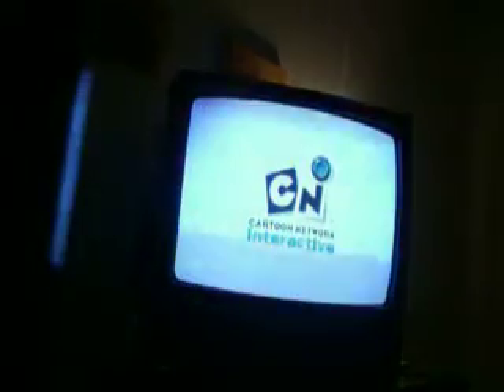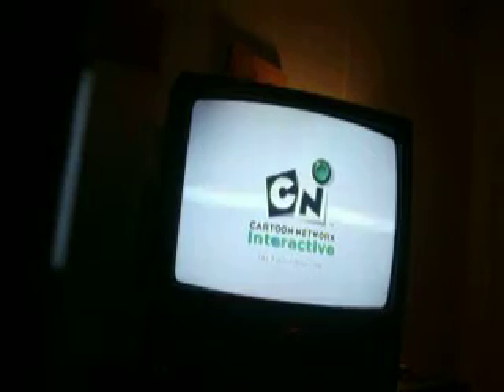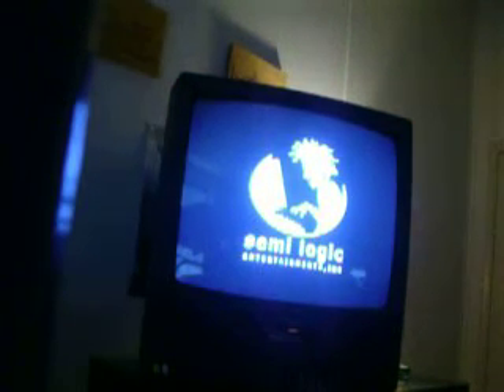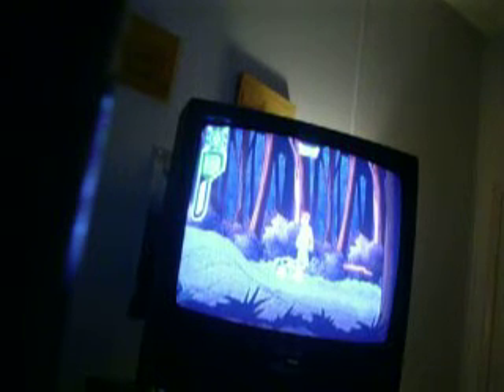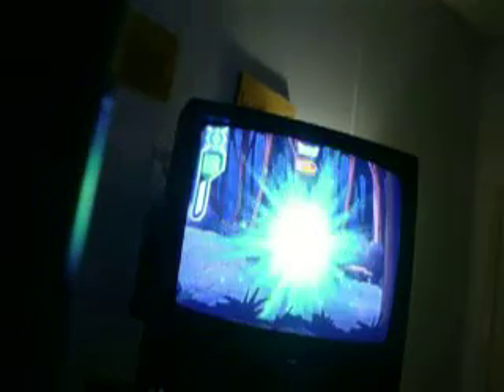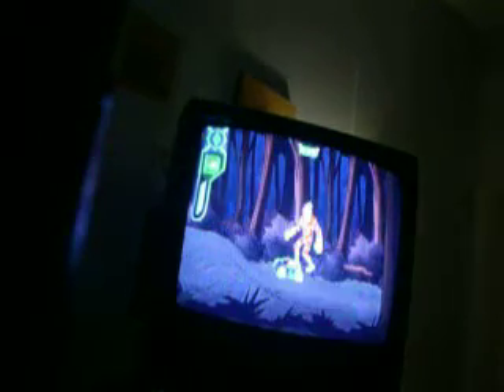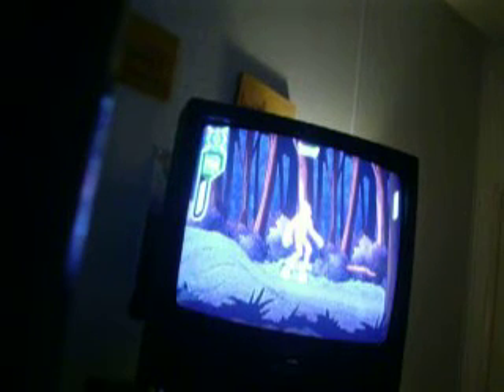SMF. Inc Console Review: Mattel HyperScan Pt. 3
.u get it by now